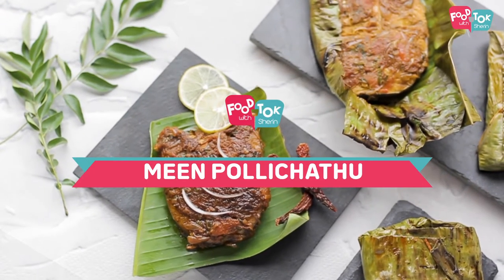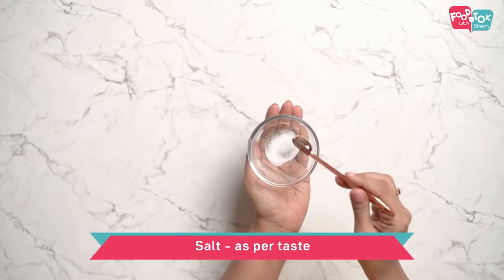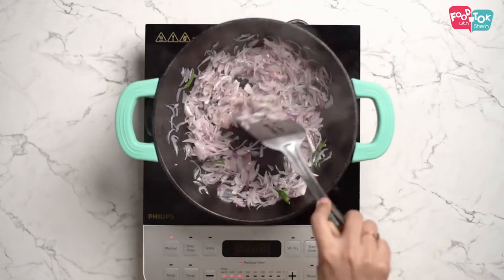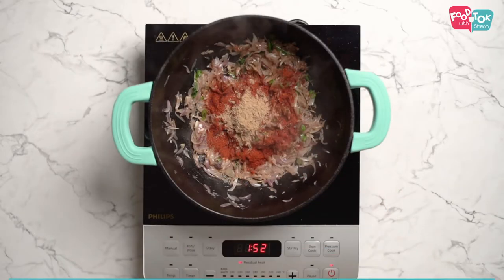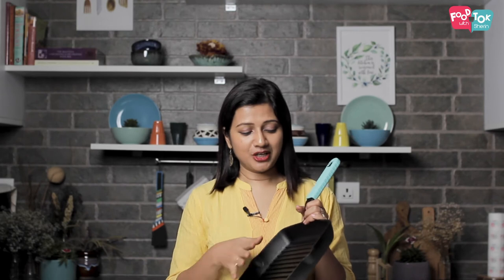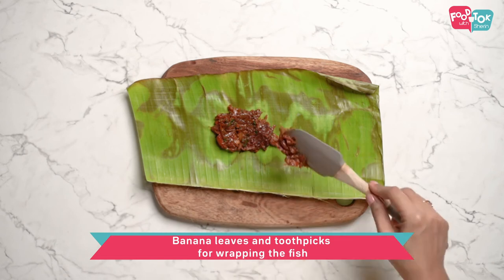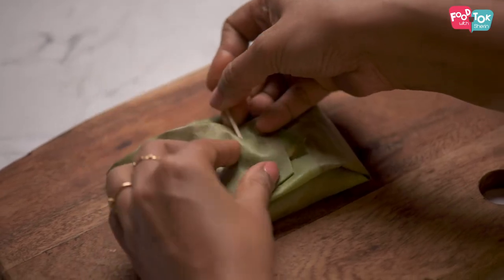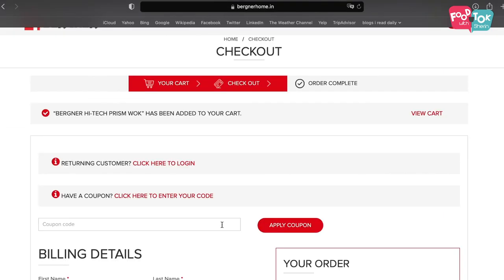Meen Pollichathi Kerala Style Recipe | Fish Grilled in Banana Leaf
Meen Pollichathu is a grilled fish preparation from Kerala where fish is wrapped in banana leaf and grilled on a pan. The fish cooks in the banana leaf and has an amazing flavour. This kerala style meen pollichathu is not fried and is cooked in the banana leaf itself.

This meen pollichathu is grilled on my Bergner Cast Iron Griddle Pan. If you are looking at making a shift to cast iron, then do check out the Bergner India and use my coupon code SHERIN10 to get an additional 10% OFF on your purchase.

for the detailed written recipe!

INGREDIENTS:
**For marinating the fish**
Seer Fish – 4 steak slices (about 300-400gms)

Coconut Oil
Curry Leaves – a few
Small Onion – 25-30, sliced
Ginger – 1 inch piece, crushed
Garlic – 8-10, crushed
Tomato – 2 medium size, chopped
Kudampuli/Gambooge/Fish Tamarind/Pot Tamarind – a small piece soaked in hot water
Banana leaf and toothpicks